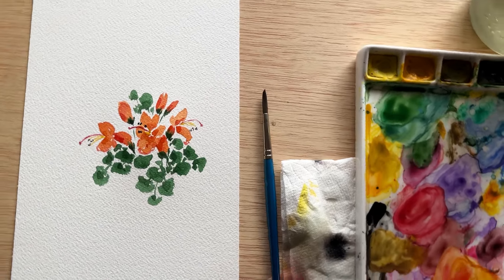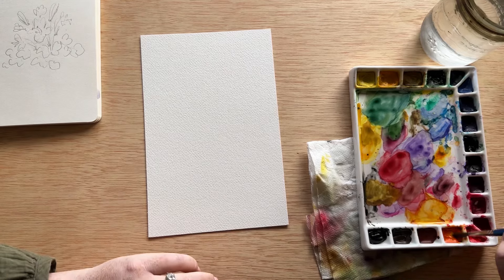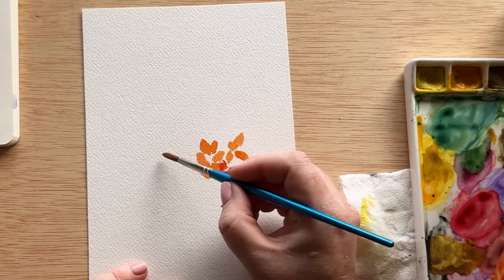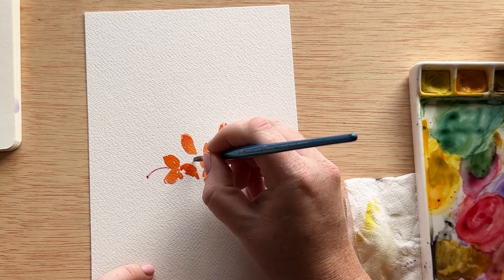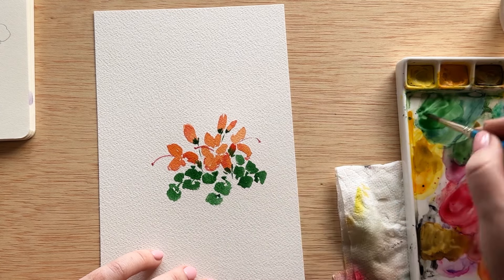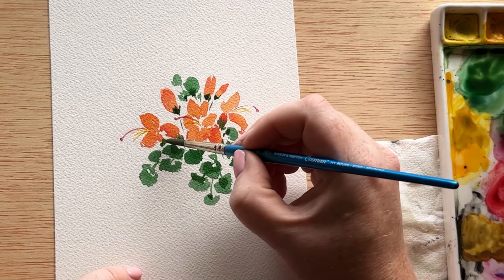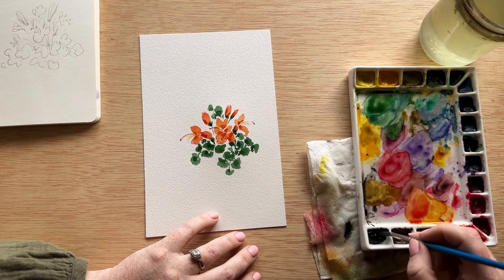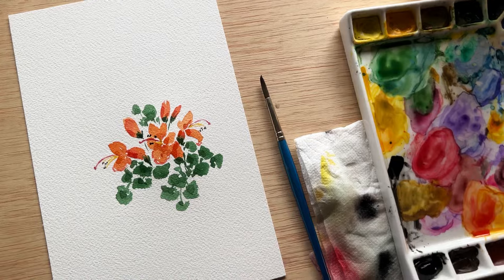Day 27 - watercolor honey suckle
Welcome to the 30 day watercolor flower guide 2024! It has been a few years since the first guide, and I thought it needed a major upgrade.

In this video I show you how to paint honey suckle with watercolor step by step in real time

My second book, Your Year in Art: Watercolor

Supplies list and links:

Watercolor Palette

Masking fluid

emerald
viridian
turquoise
Opera rose